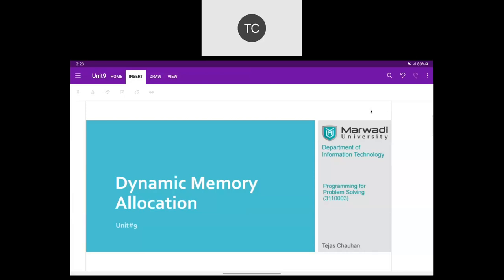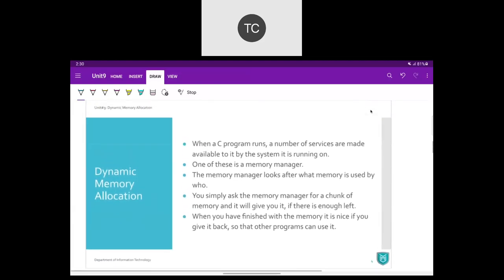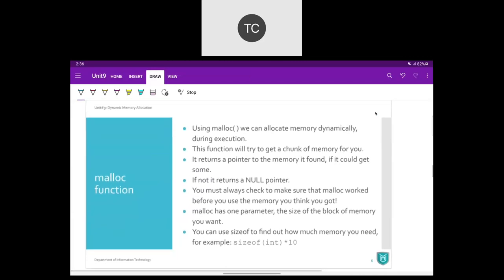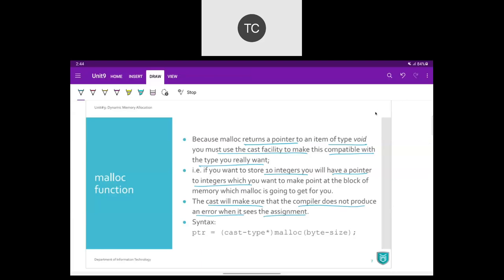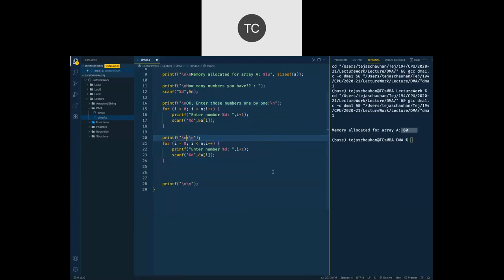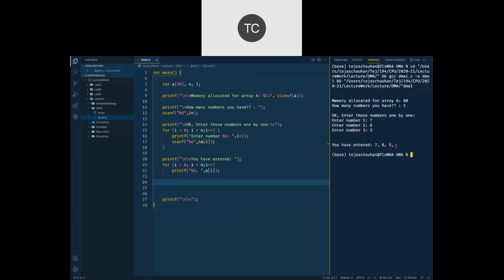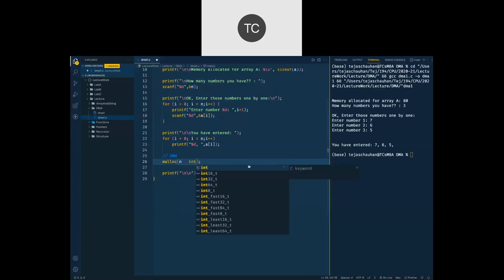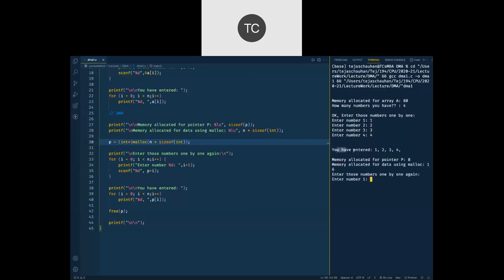Dynamic Memory Allocation-Part1-2021-07-05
"Unit#9 Dynamic Memory Allocation
Topics Covered:
Introduction to Dynamic memory allocation
Malloc and free function"